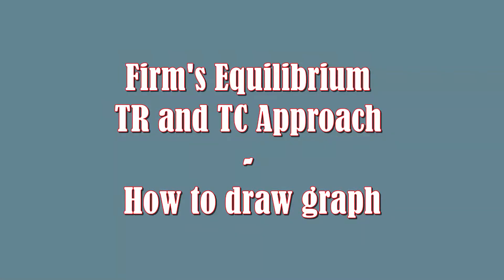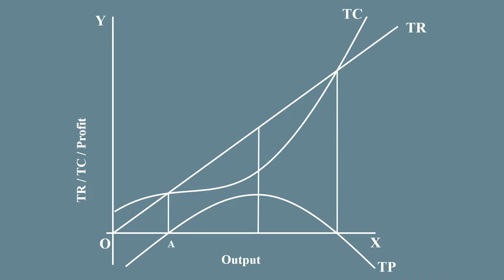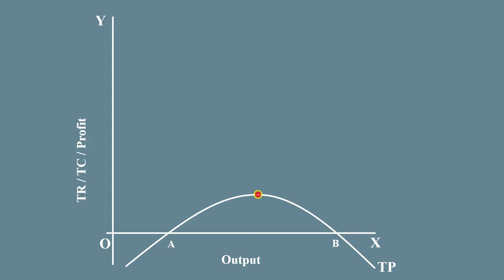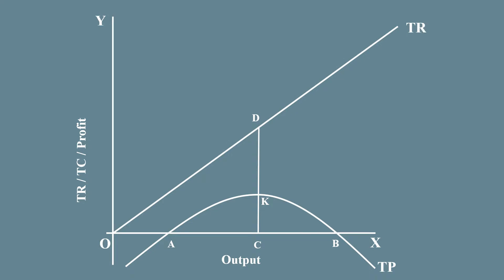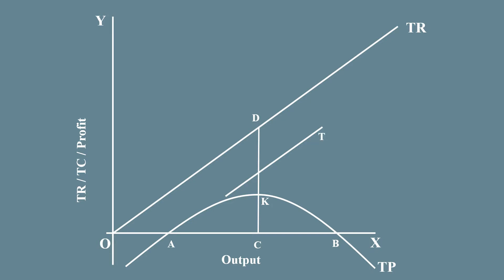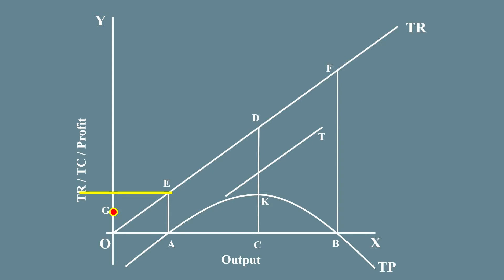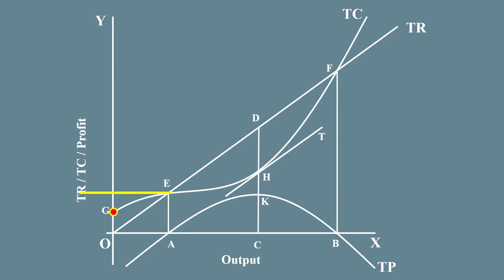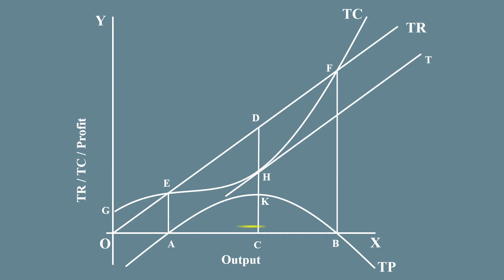Firm's Equilibrium - TR and TC Approach - How to draw graph?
Useful to Plus two, ISC, BA., B.com, BBA, MA, MBA, CPT, and ACS.